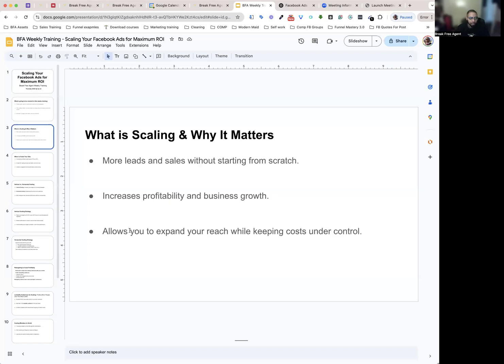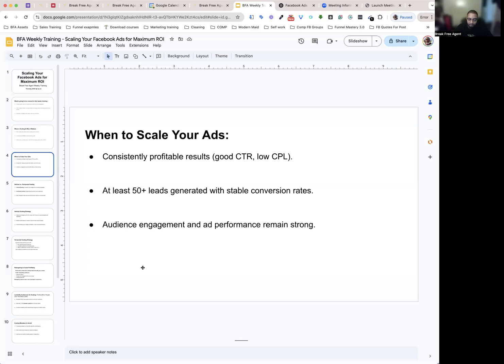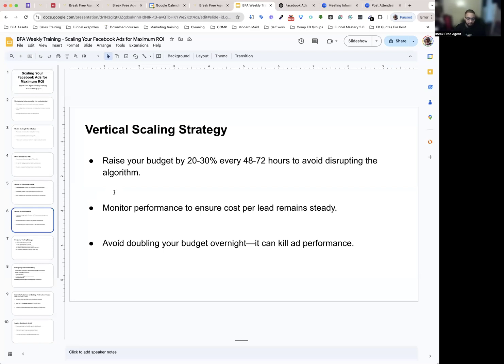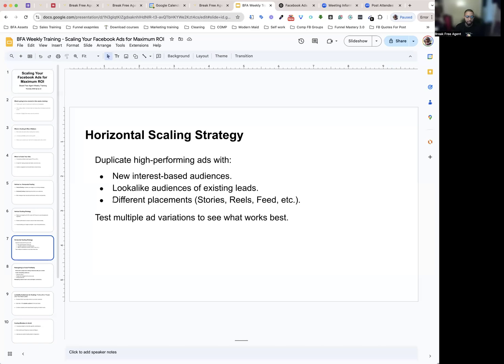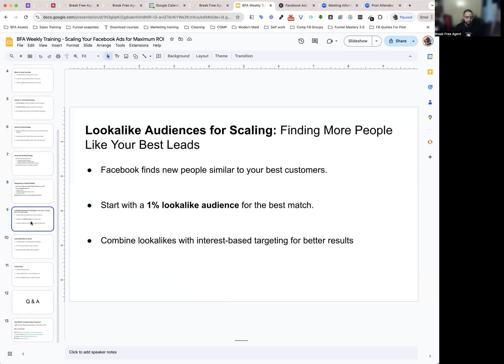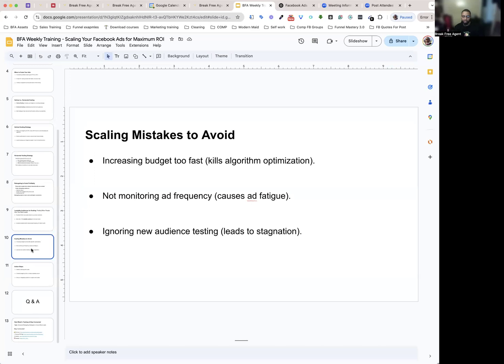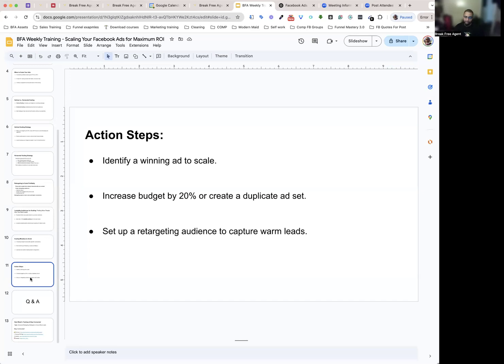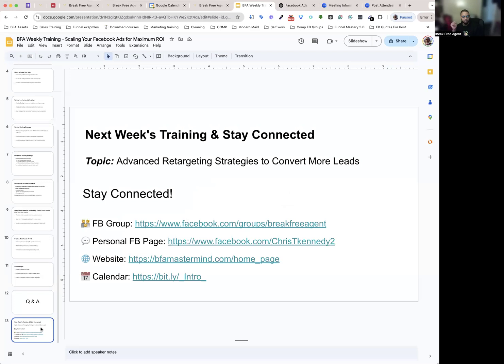Scaling Your Facebook Ads for Maximum ROI